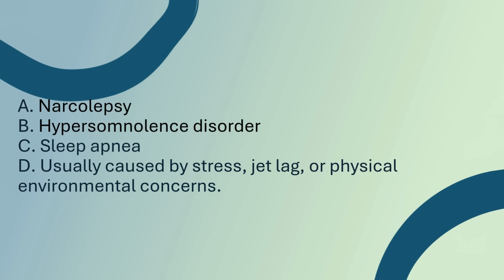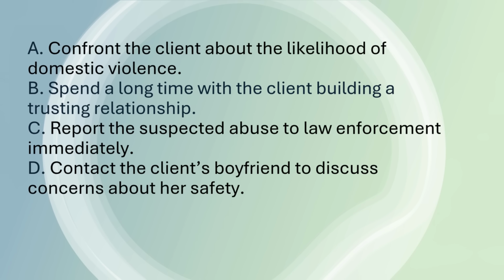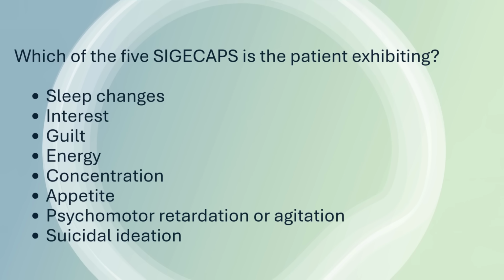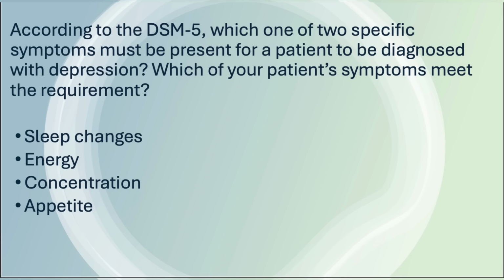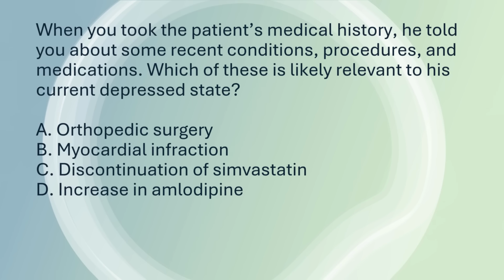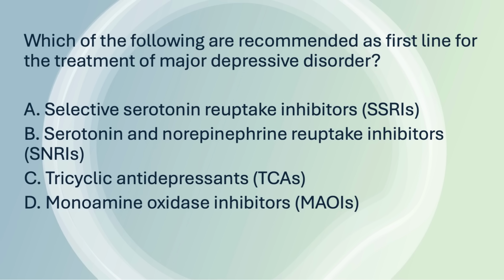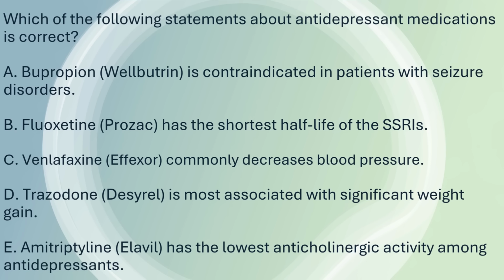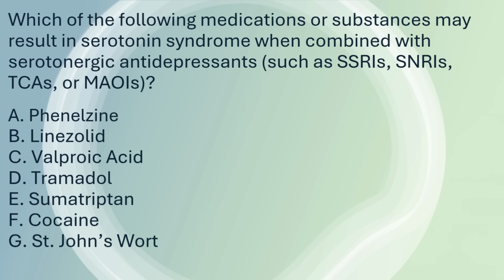Clinical Reasoning for the PMHNP A Scenario Based Review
🎥 PMHNP Review with Dr. Robin Trivette — Channel Introduction

Welcome to PMHNP Review with Dr. Robin Trivette, DNP, MSN-Ed., PMHNP-BC — a calm, focused space where psychiatric nurse practitioner students and new providers can learn, grow, and build confidence.

I’m Dr. Robin Trivette, DNP, MSN-Ed., PMHNP-BC, and I created this channel to help you think like a provider, not just pass an exam.

Here, you’ll find:

🧠 Board review content explained in clear, simple language

💬 Clinical reasoning tips that connect what you study to what you’ll see in practice

🌿 Motivation and mindset support to help you stay grounded through the process

🩺 Real-world advice for launching and managing your own psychiatric practice

In addition to the videos here, I offer 1:1 tutoring and mentoring for PMHNP students and new graduates who want personalized support, accountability, and guidance as they prepare for boards or transition into practice.

Whether you’re here to master the material or build your dream career as a provider — you’re in the right place.

 (for 1:1 tutoring, mentoring, or private practice consultations)